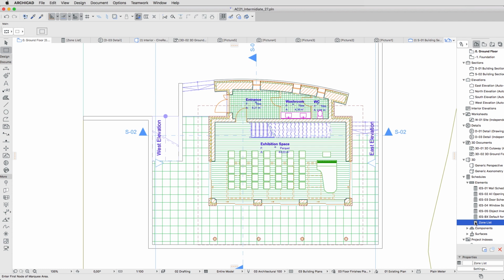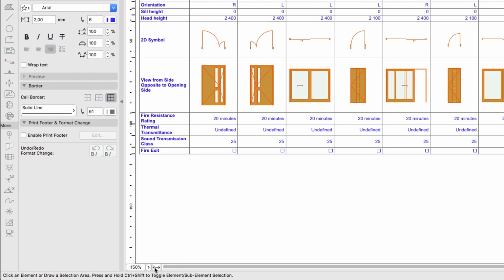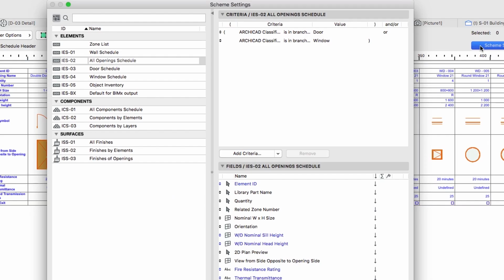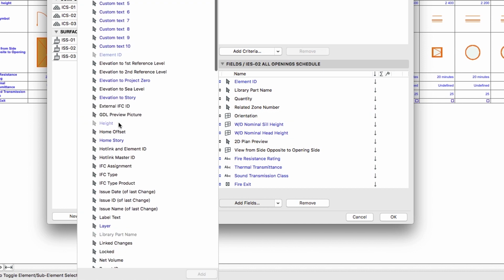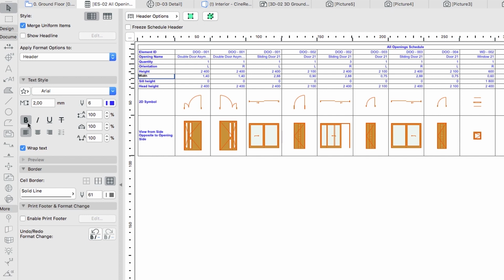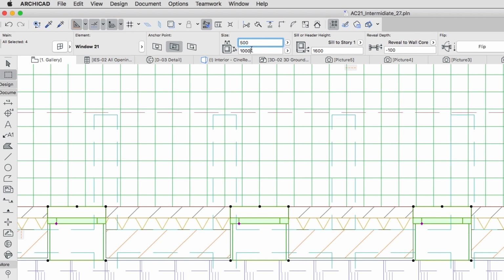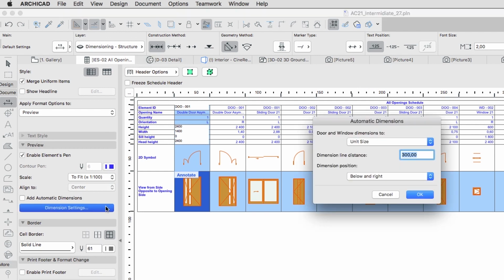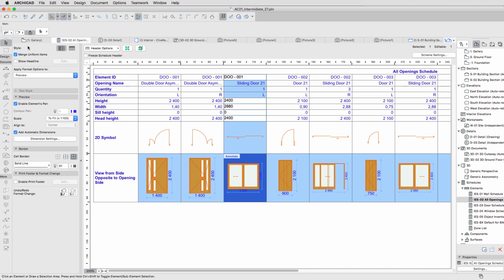Doors and Windows Schedules - ARCHICAD Training Series 3 - 74/84